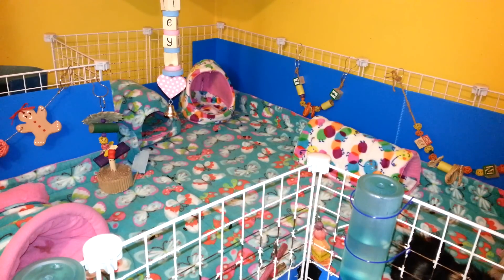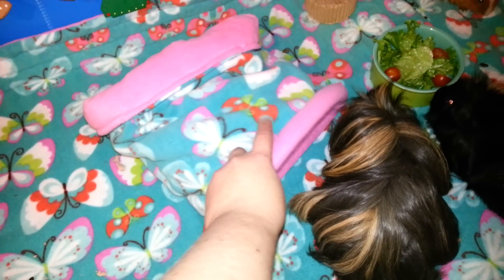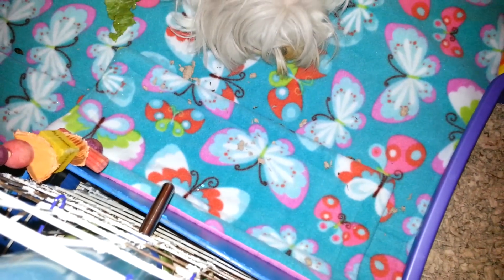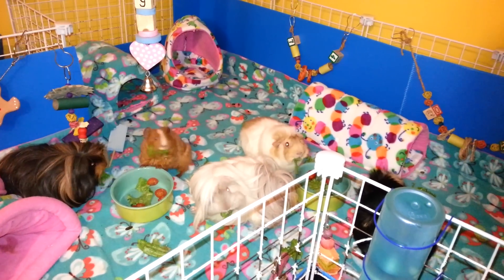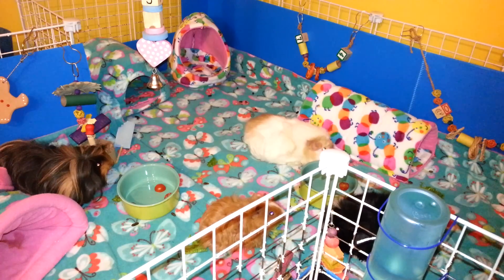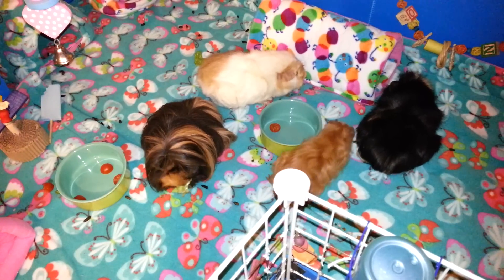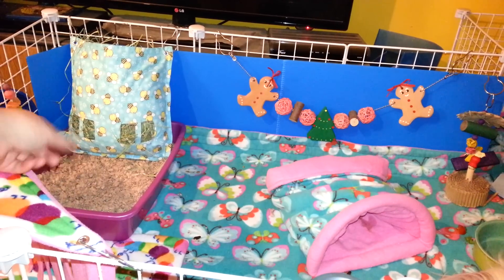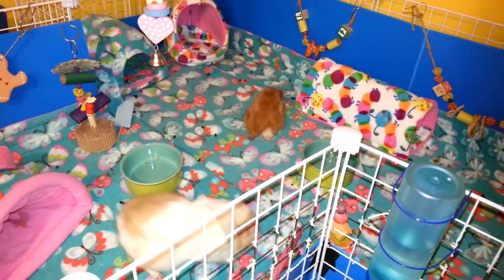Butterfly and Caterpillar Cage Tour!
Here is all the goodies I got from Peewees Piggy Palace! It's so cute. I love it!